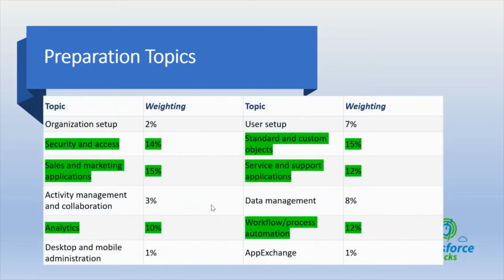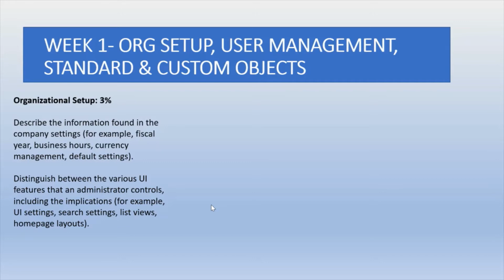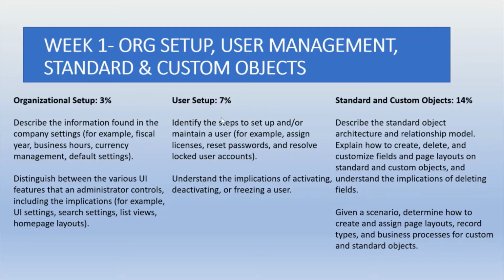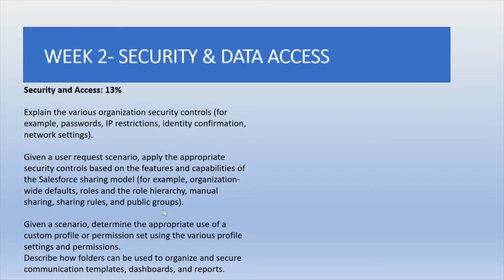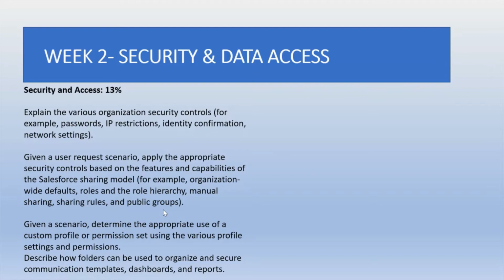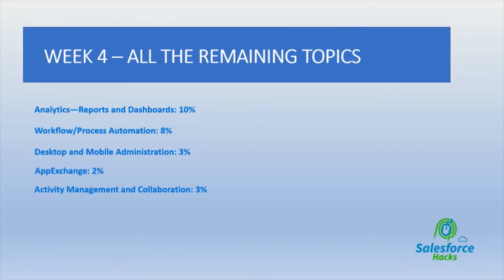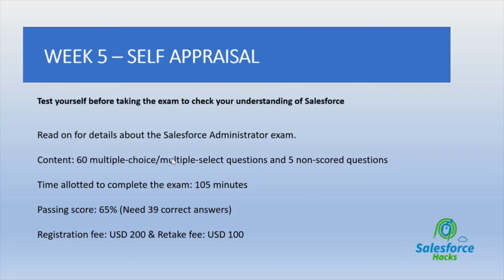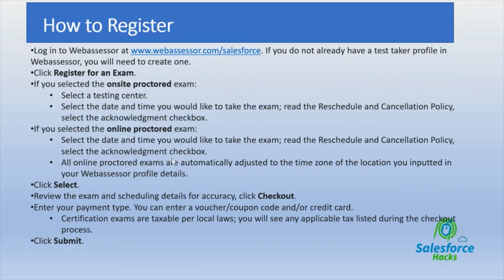How to Pass salesforce Admin 201 exam in 5 weeks - Salesforce Administrator certification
Please follow the below steps to complete the salesforce Administrator ADM 201 certification in 5 weeks

WEEK 1- ORG SETUP, USER MANAGEMENT, STANDARD & CUSTOM OBJECTS
WEEK 2- SECURITY & DATA ACCESS
WEEK 3 – SALES & MARKETTING, SERVICE & SUPPORT APPLICATIONS
WEEK 4 – ALL THE REMAINING TOPICS
WEEK 5 – SELF APPRAISAL

(This is the place you will find all the topics and they will give the steps to try that in salesforce)

 (Try to read all the trails and exercises to build your knowledge)

(They will give you the salesforce application to play around)